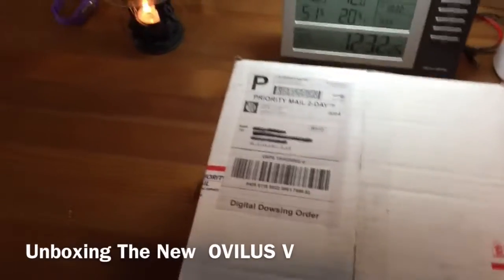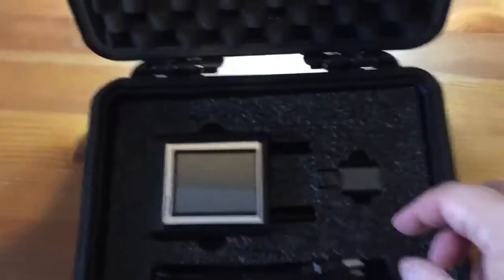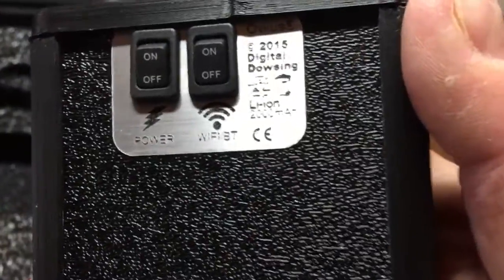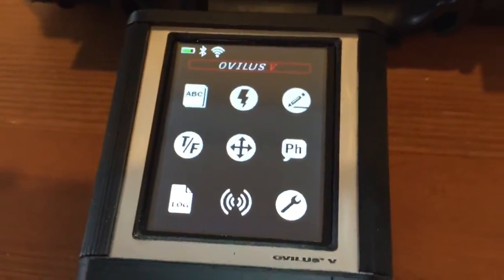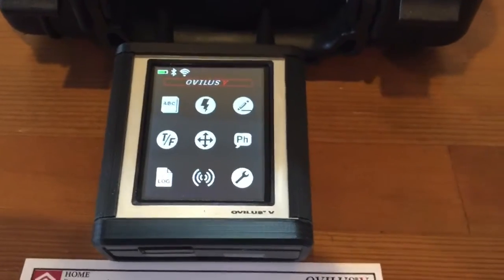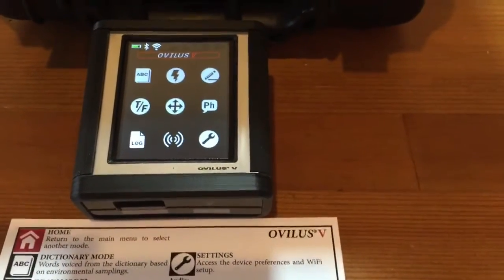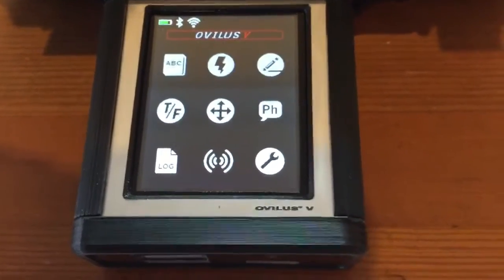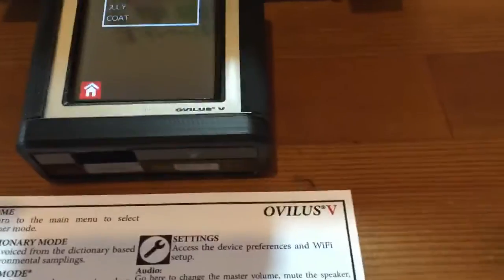OVILUS V Unboxing & Demo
I unbox and demo the new OVILUS V ITC research device. ITC research is highly controversial in the paranormal field: